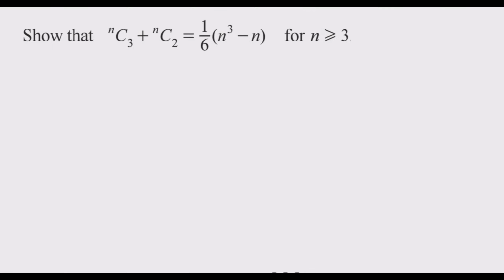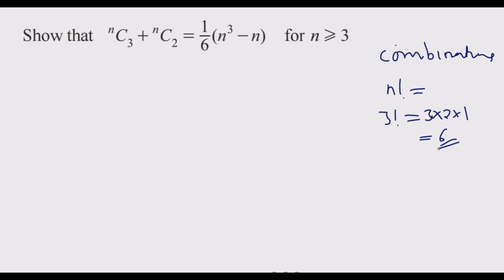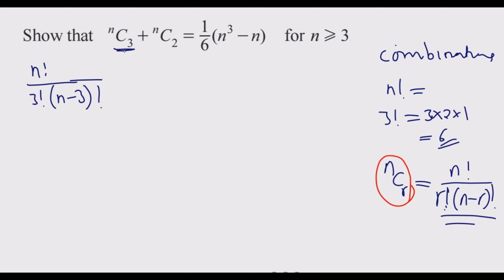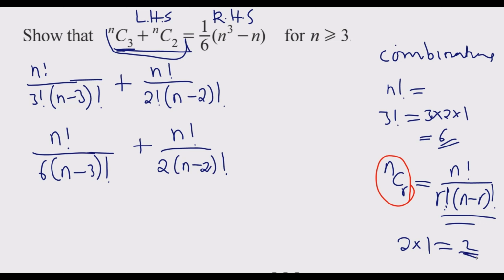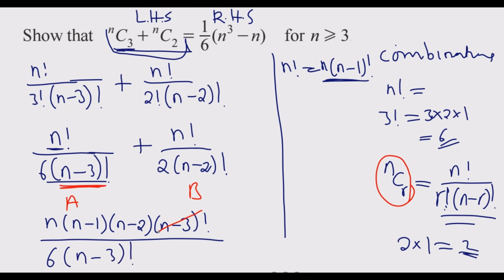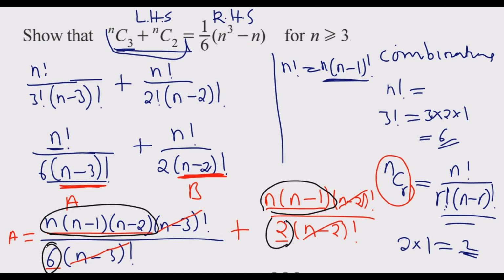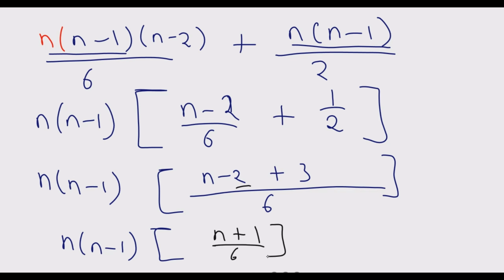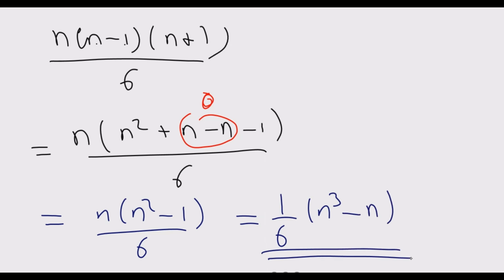MATHEMATICS NUGGETS EPISODE 1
Master Combinations, Permutations and factorials.